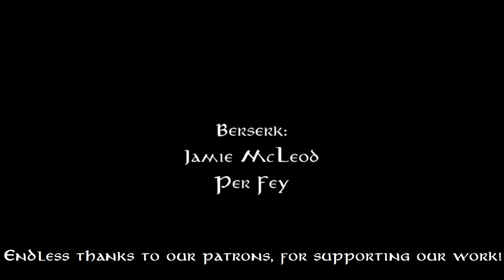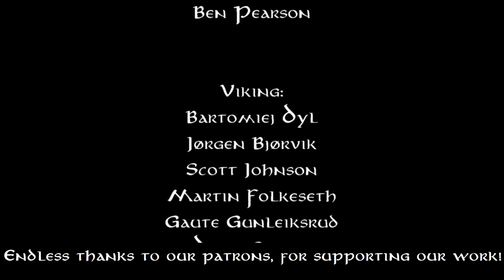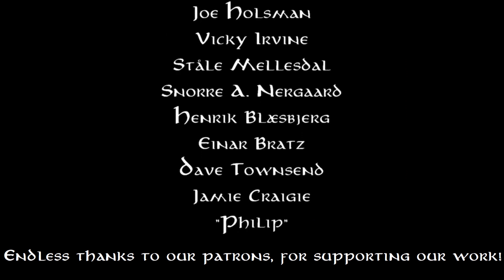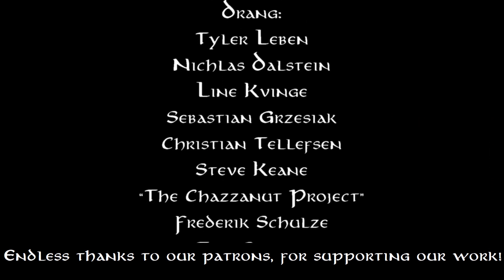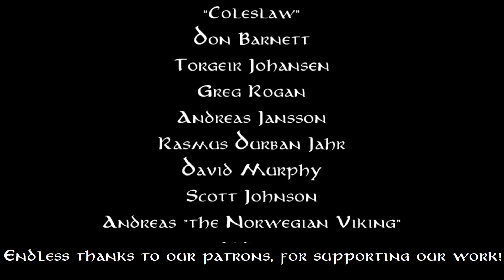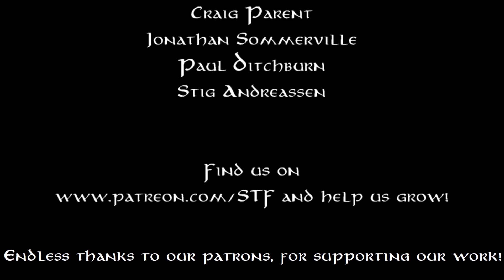STF Dice delivery time update and new dice tray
With unforseen delays in delivery we give you an update on the timeframe of our new dice, in addition to unveiling our new dice trays.